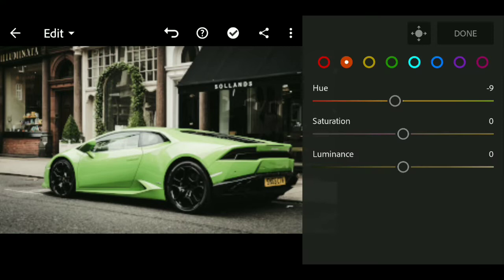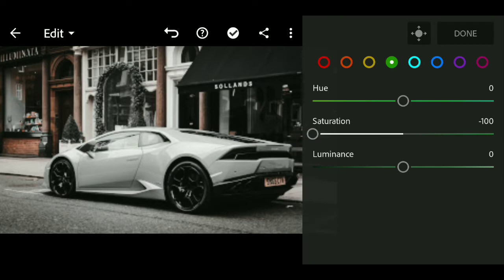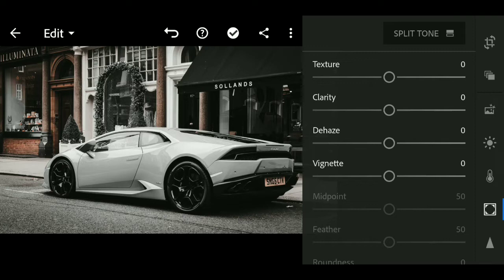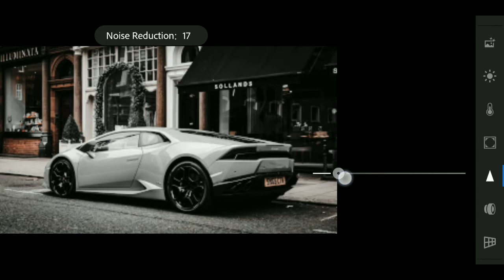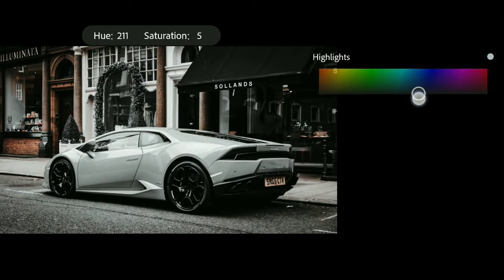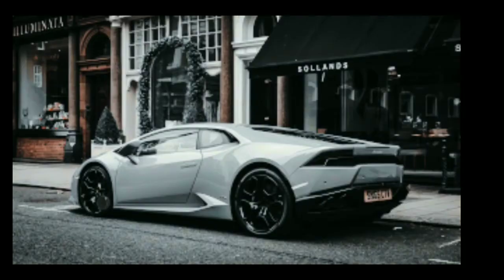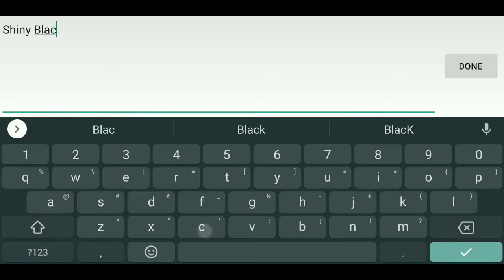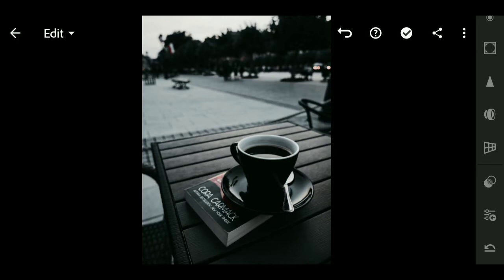Lightroom presets Black moody Photography | Mobile Editing | free black preset DNG XMP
Song

Sky High

Artist

Elektronomia Nightcore

AEI (on behalf of NCS); LatinAutor, Featherstone Music (publishing), UNIAO BRASILEIRA DE EDITORAS DE MUSICA - UBEM, ASCAP, and 14 music rights societies

SHOW LESS